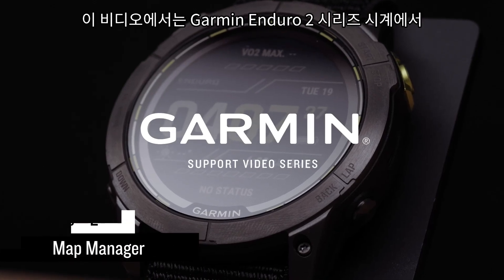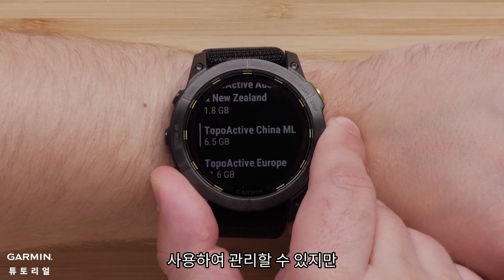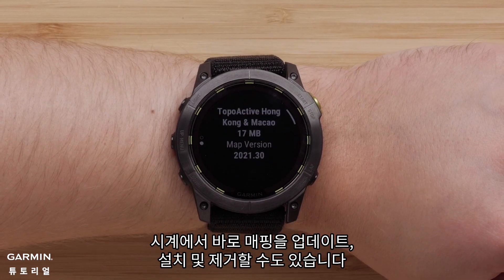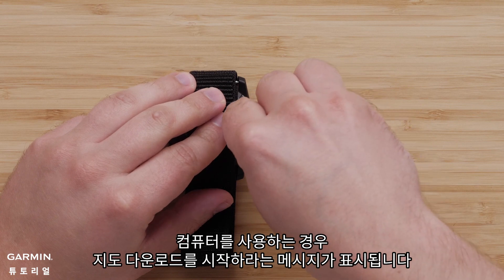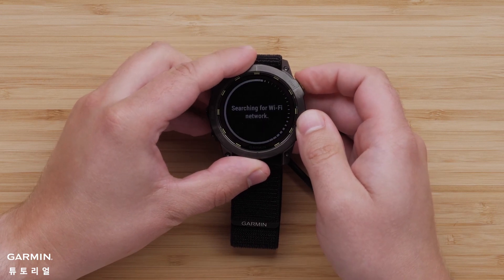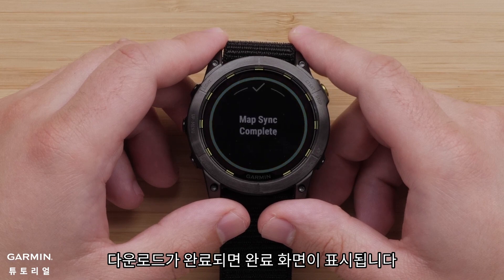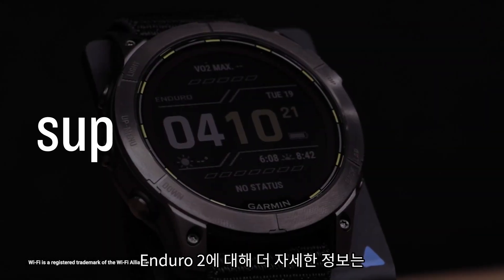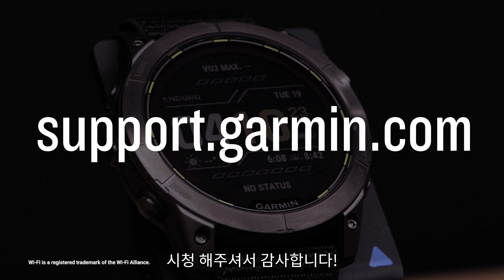[튜토리얼] Enduro 2: 지도 관리자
Enduro 2 스마트워치에서 지도 관리자 기능을 사용하는 방법을 알아보세요.

0:00 - 소개
0:23 - 요구 사항
0:57 - 추가 TopoActive 매핑 설치
2:28 - 매핑 업데이트
3:31 - 매핑 제거